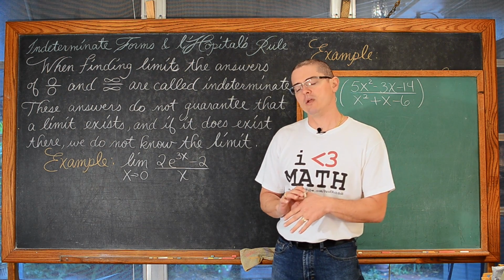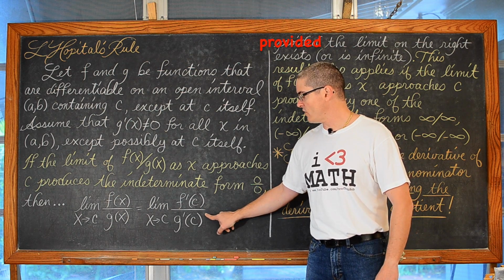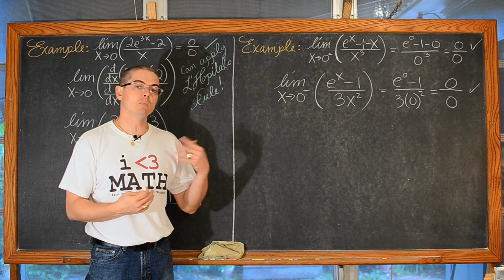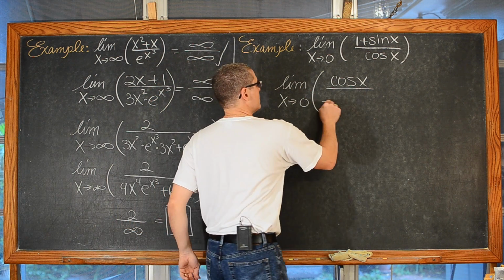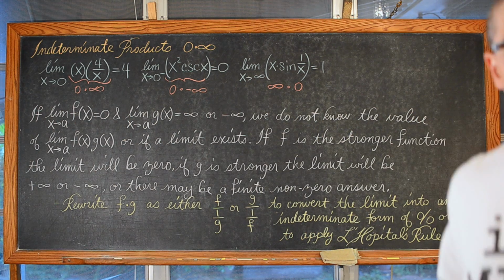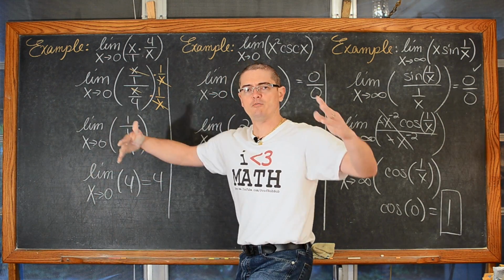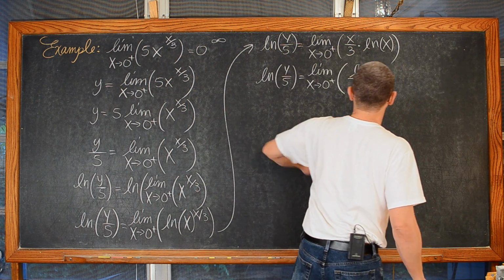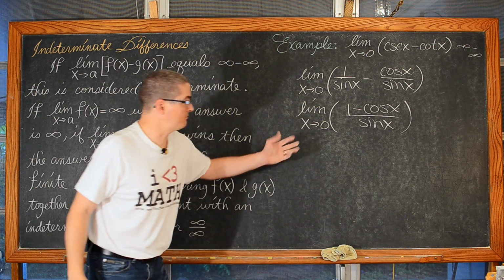L'Hopital's Rule Lesson Calculus 1 AB with 8 Examples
If you'd like to make a donation to support my efforts look for the "Tip the Teacher" button on my channel's homepage I explain how L'Hôpital's Rule allows you to easily find limits that are in Indeterminate Forms.  Beyond the basic 0/0 or Infinity/Infinity, I explain Indeterminate Products, Indeterminate Powers, and Indeterminate Difference.
EXAMPLES at 10:04 12:20 16:46 20:21 26:14 29:34 31:32 35:50 44:33
At minute 36:21 I state that 0/3 is infinity, but of course that should be 0 and the indeterminate form would be 0^0.  An annotation correction is in the video which you will need flash to see.
If you are using an iPad or don't have flash, this has a permanent correction.